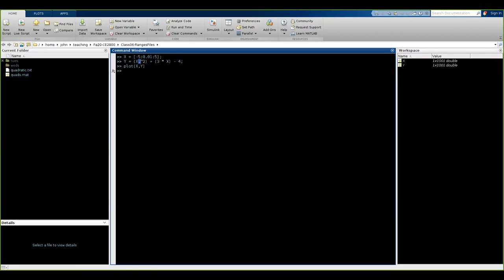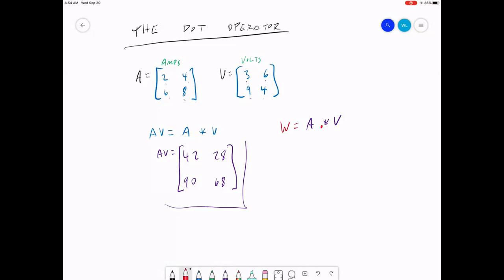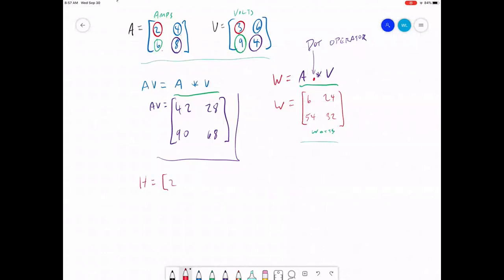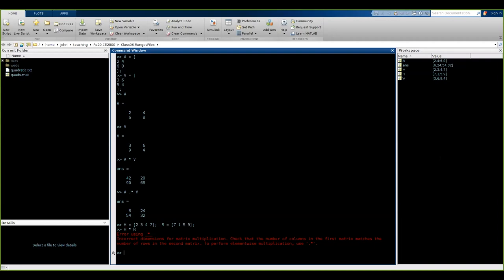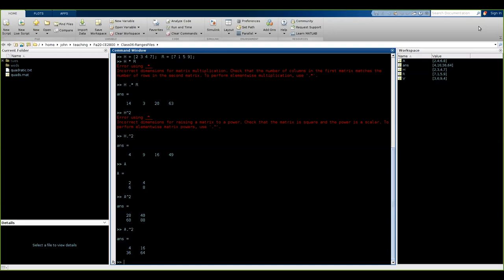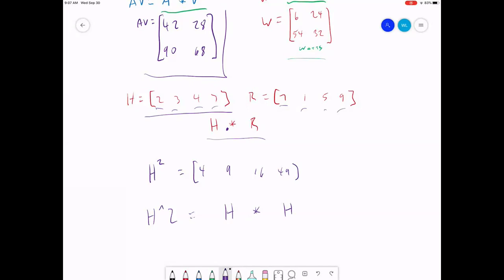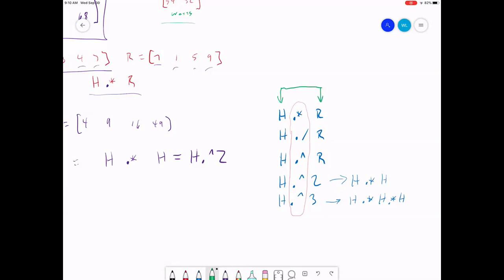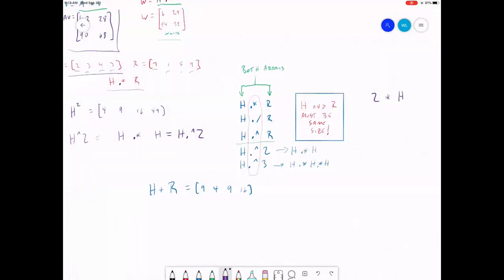Using the Dot Operator in MATLAB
In this video, I explain what the Dot Operator is and how and when to use it in MATLAB.